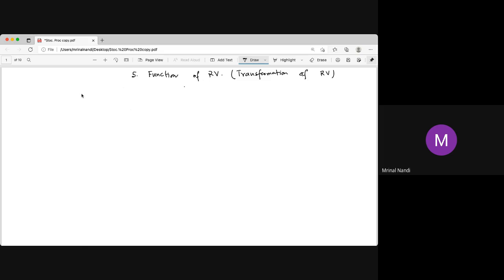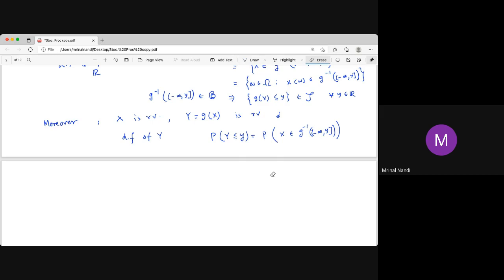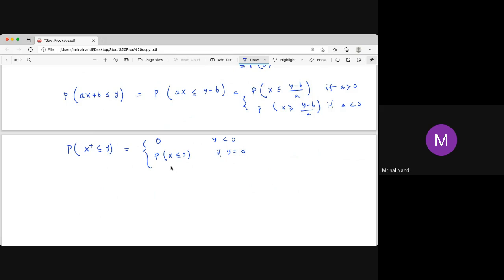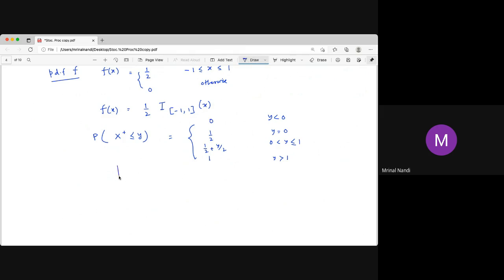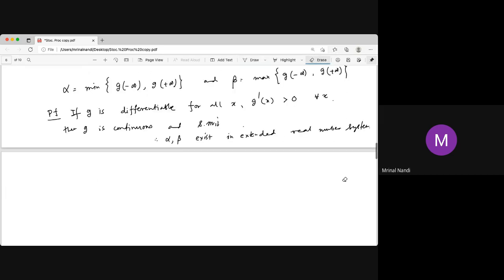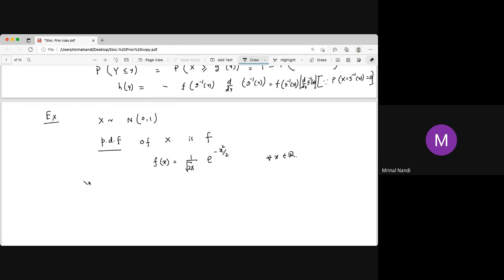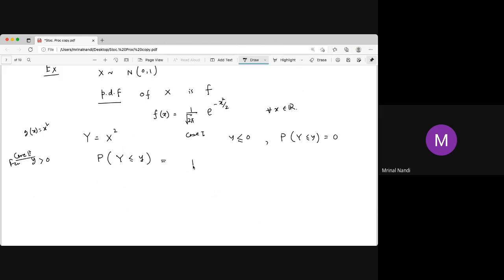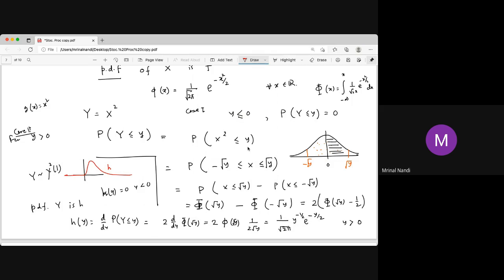Probability 5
5  Transformation of RV